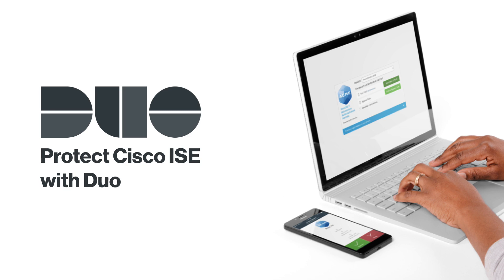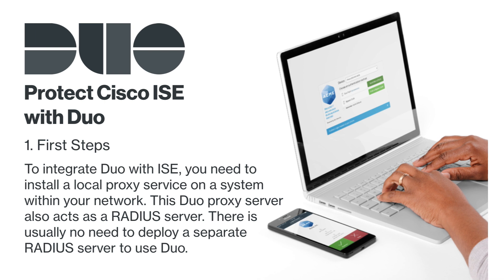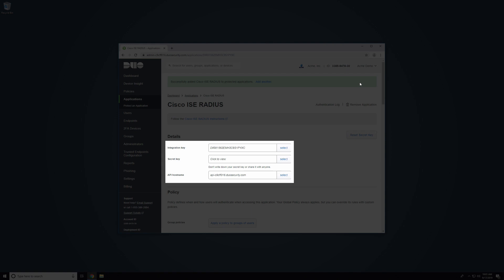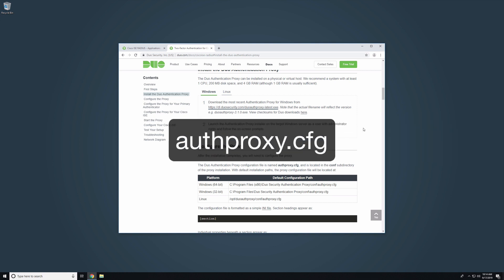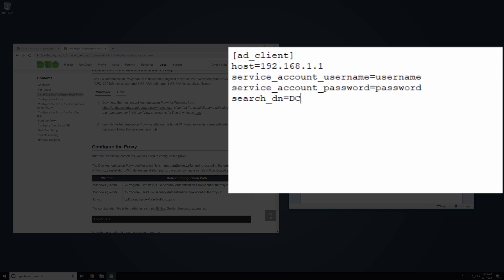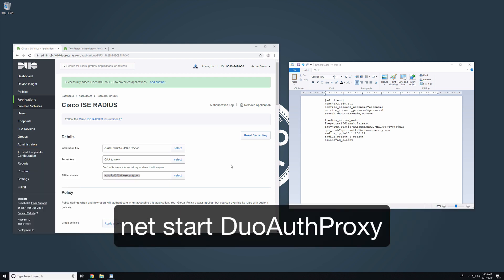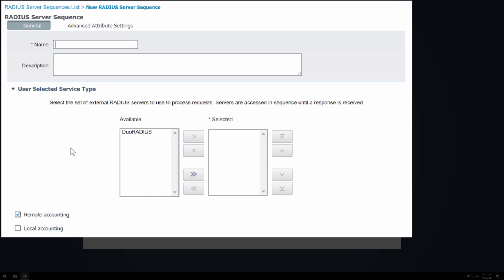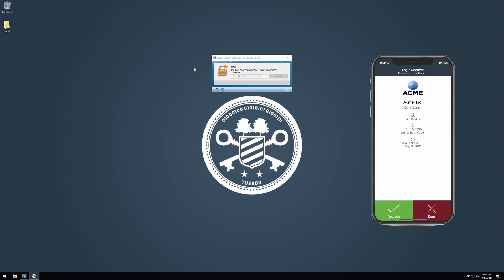How to Protect Cisco ISE with Duo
Duo integrates with your Cisco ISE to add two-factor authentication.

This Cisco ISE integration support push, phone call, or passcode authentication. This configuration does not feature the interactive Duo Prompt for web-based logins, but does capture client IP information for use with Duo policies such as geolocation and authorized networks.